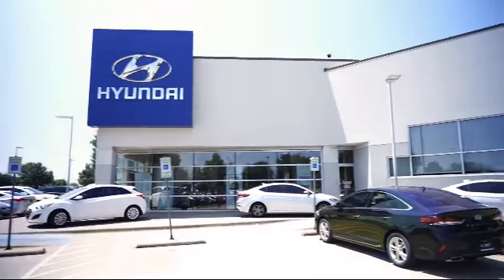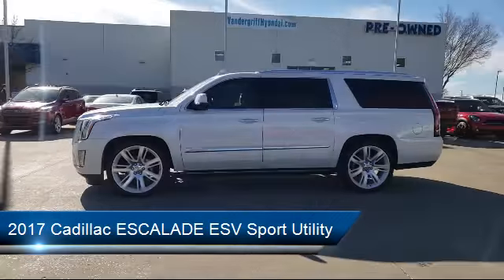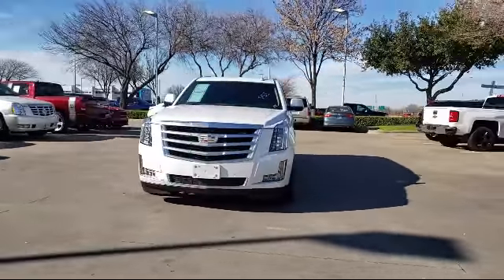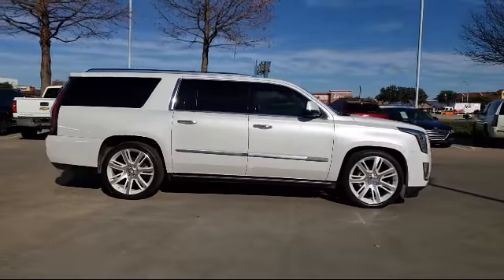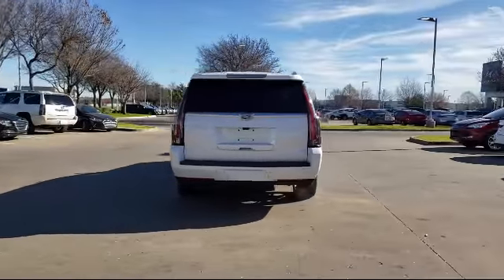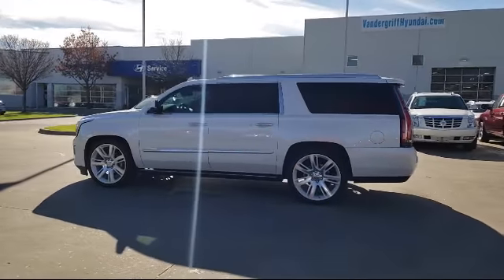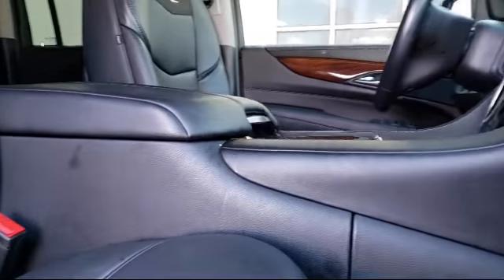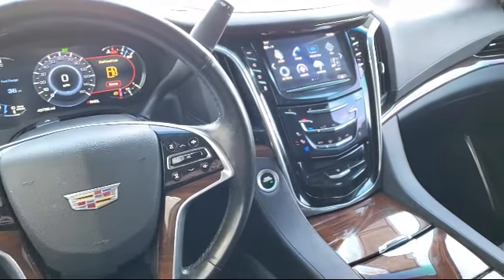2017 Cadillac ESCALADE ESV Sport Utility Premium Arlington Mansfield Grand Prairie Dallas Fort W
2017 Cadillac ESCALADE ESV Sport Utility Premium Stock Number: HR243835 Vin:1GYS3JKJ7HR243835.

Vandergriff Hyundai
1120 I-20 West